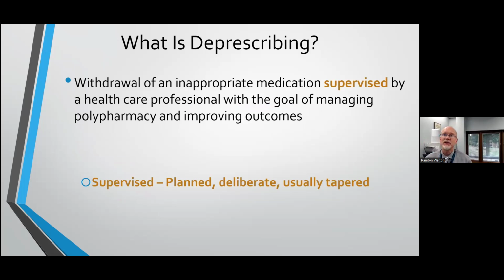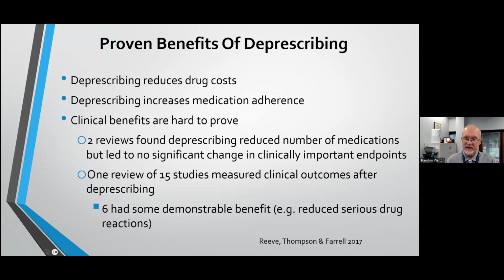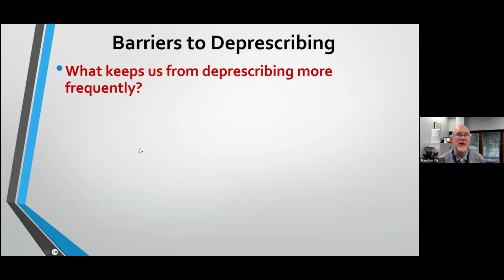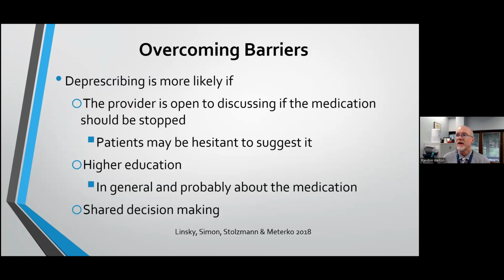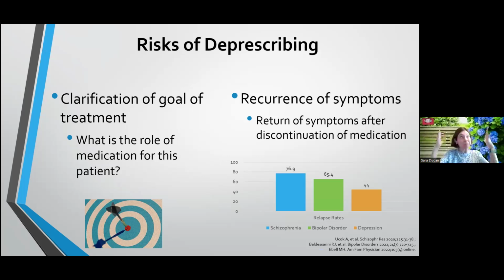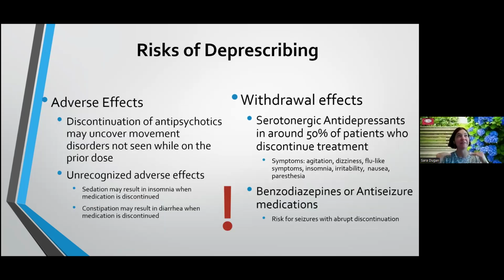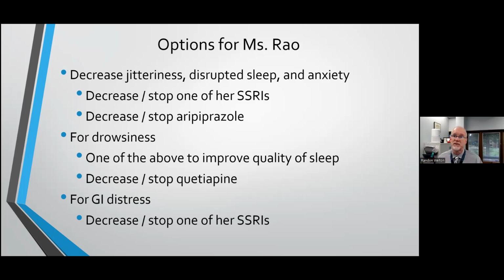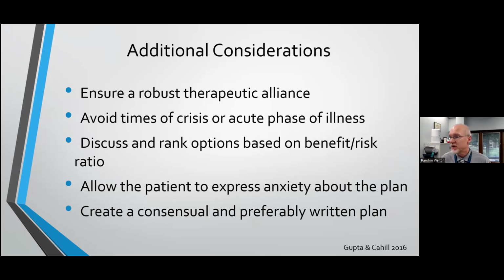Deprescribing Psychotropic Medications - IC@N ECHO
Sara Dugan and Randon Welton present at our recent IC@N session. For more information about the Integrated Care @ NEOMED (IC@N) ECHO program,